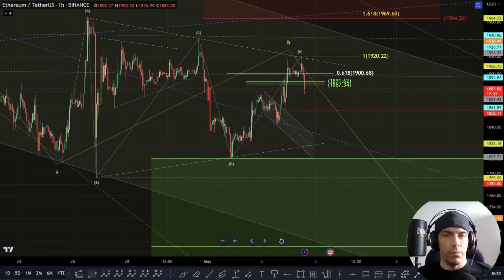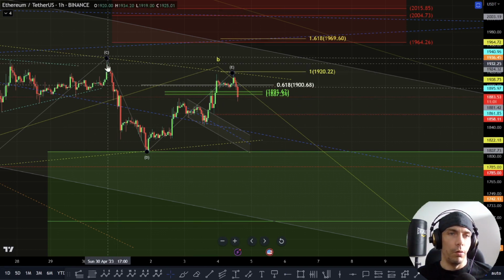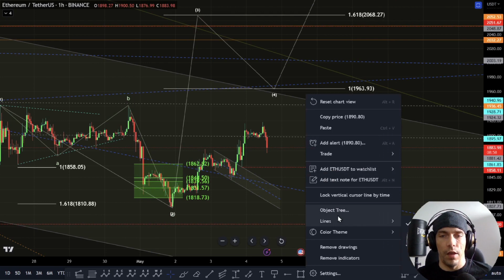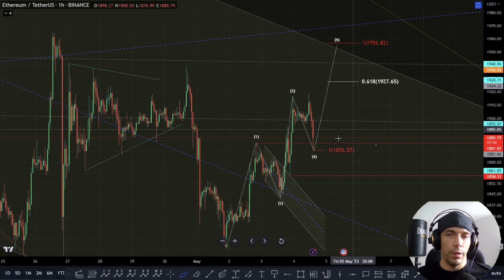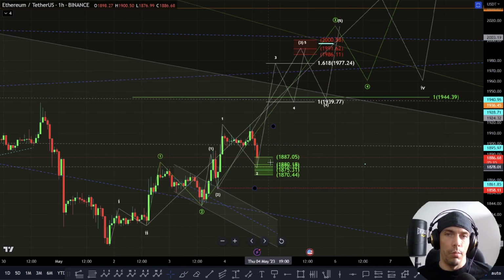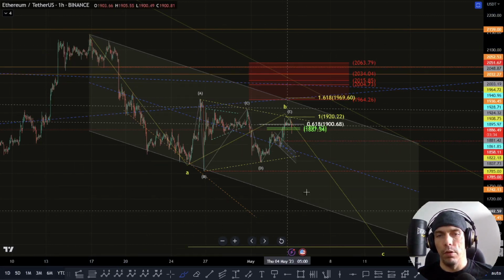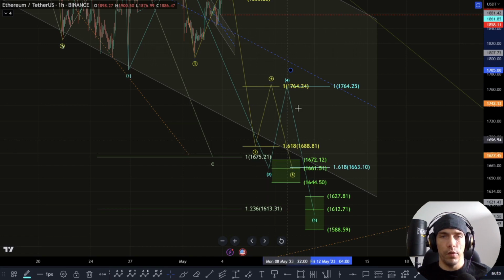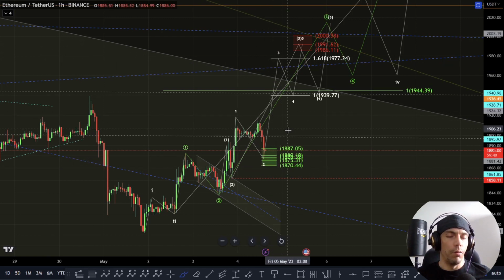⚠️BREAK COMING?⚠️ETH Ethereum Price Update - Technical Analysis/Elliott Wave Analysis